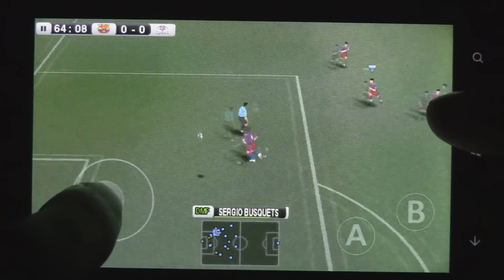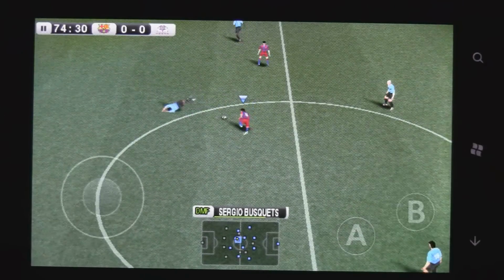WP7 Game Review: PES 2011 (WMPowerUser.com)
This is a Windows Phone 7 video review of Pro Evolution Soccer 2011, reviewed by Andrew Bares

Overall Score: 5/5The game does everything right! The visuals and sounds are great, the gameplay is complex and fun, and the lasting value is very high!

Gameplay: 5/5
Even though this is only a mobile phone game, you have quite a bit of control over the soccer game. You can substitute players, change the player formations (4-4-2, etc), change player roles, and more. And even though the game doesn't really have any dribbling moves, you can still perform some jukes by using the joystick and faking different directions. The default controls work well and are pretty easy to pick up. Once you become better at the game, you can change the difficulty settings, which adequately challenge your skills. There's plenty of different modes to play in, including various clubs and team seasons. Also, there's an insane number of different teams, complete with all the players on them. But most importantly, playing a soccer match in the game is really fun!

Presentation: 4/5
The visuals look really great compared to some of the other things we have seen on WP7 so far. The animations of the players dribbling, chesting, heading, and slide tackling the ball are very fluid, and the attention to detail (different colored shoes for example) is great. The sound effects are awesome; the atmosphere of game time is brought to life by the cheers from the audience. But very occasionally, the frame rate would stutter for a few seconds.

Lasting Value: 5/5
Beating the two clubs where you play tournaments in will take about 4 hours if you play with the normal settings. Then, there's the exhibition and league modes, where you can get a lot more gameplay in. And whenever you want a quick game, you can jump into a quick match with whichever team you want. Thanks to the different difficulty settings and numerous teams, the game remains interesting for awhile.

Title: PES 2011
Price: $4.99
Publisher: Konami Digital Entertainment

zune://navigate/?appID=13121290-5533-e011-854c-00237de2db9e